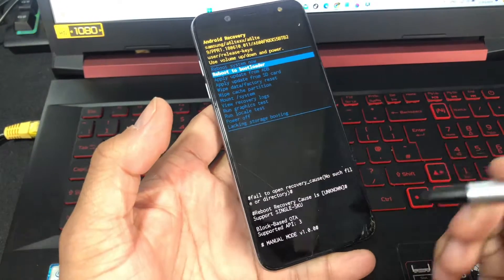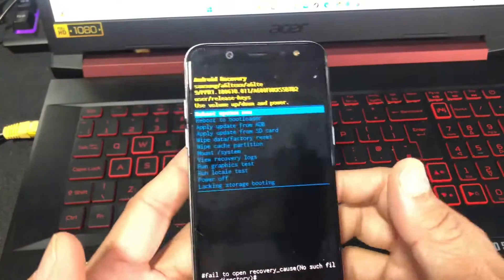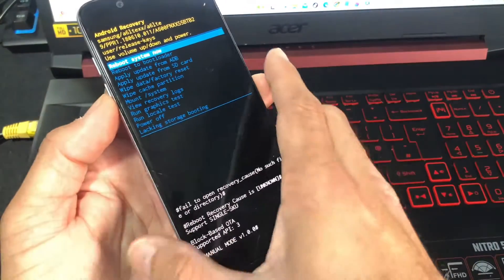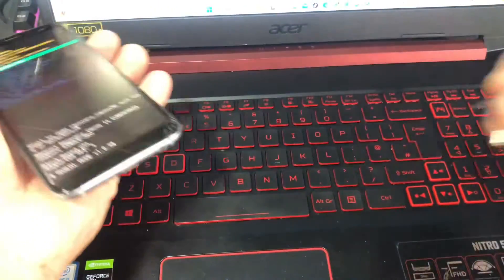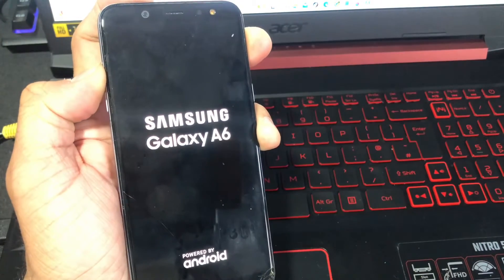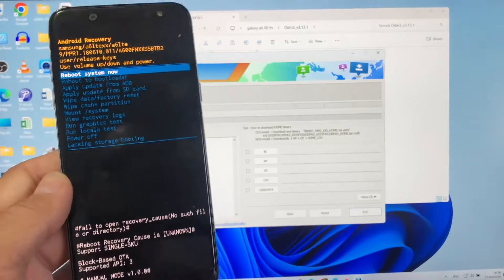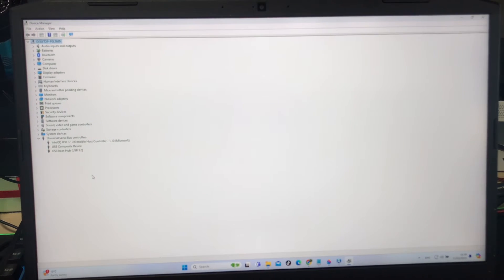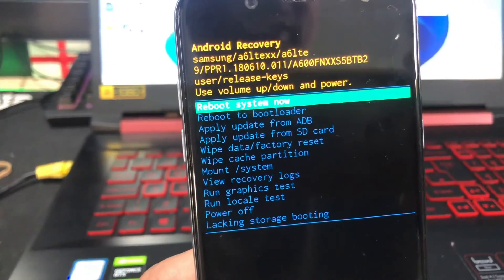Failed to open recovery -Samsung Galaxy Android Recovery stuck - reboot recovery cause is unknown